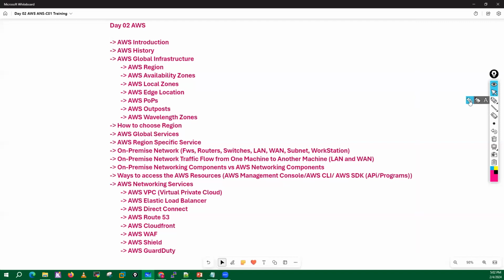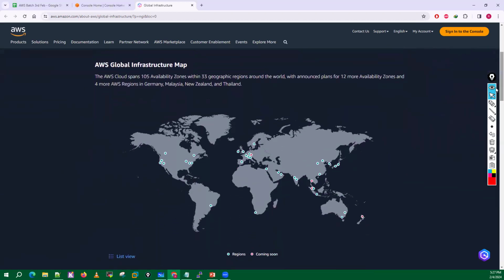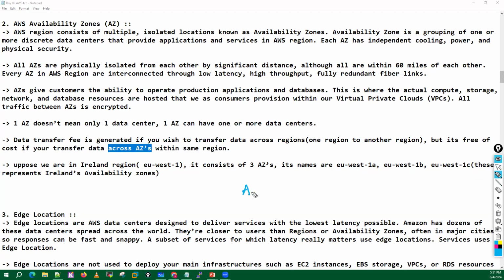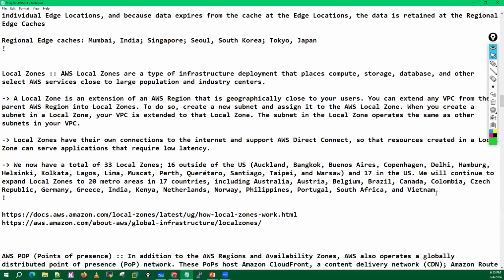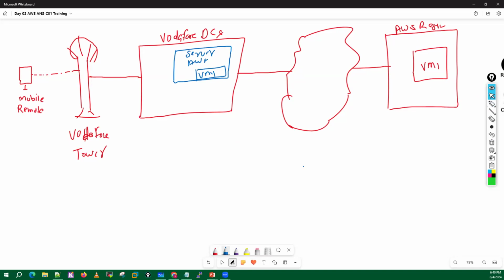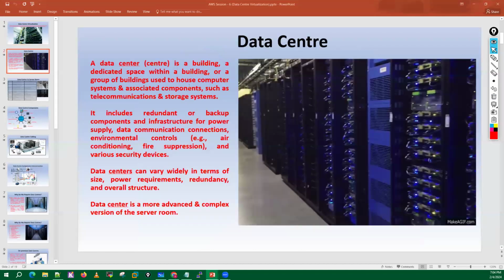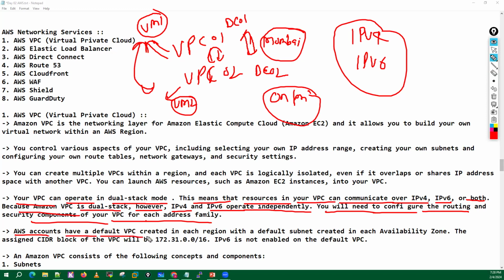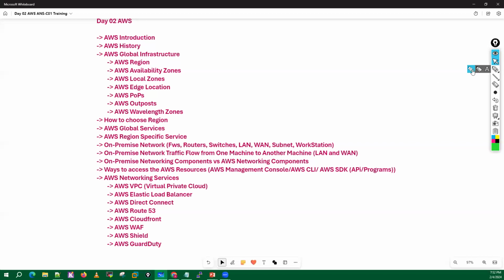AWS Certified Advanced Networking Specialty Training | Day 02 | AWS Overview & Global Infrastructure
Day 02 AWS

AWS Introduction
AWS History
AWS Global Infrastructure
AWS Region
AWS Availability Zones
AWS Local Zones
AWS Edge Location
AWS PoPs
AWS Outposts
AWS Wavelength Zones
How to choose Region
AWS Global Services
AWS Region Specific Service
On-Premise Network (Fws, Routers, Switches, LAN, WAN, Subnet, WorkStation)
On-Premise Network Traffic Flow from One Machine to Another Machine (LAN and WAN)
On-Premise Networking Components vs AWS Networking Components
Ways to access the AWS Resources (AWS Management Console/AWS CLI/AWS SDK (APi/Programs))
 AWS Elastic Load Balancer
 AWS Cloudfront
 AWS WAF
 AWS Shield
 AWS GuardDuty

✨Tags✨

✨Hashtags✨